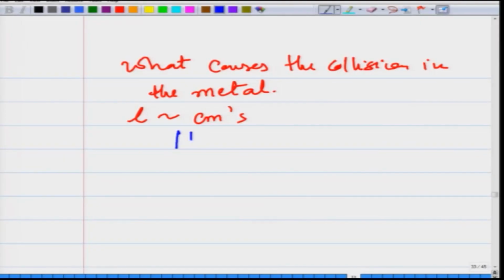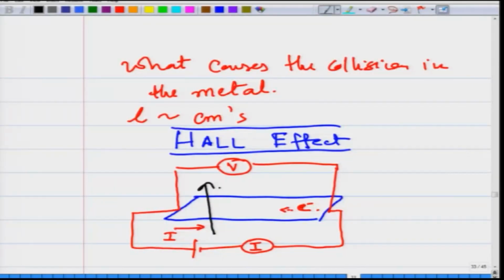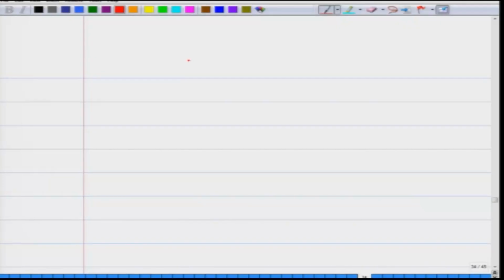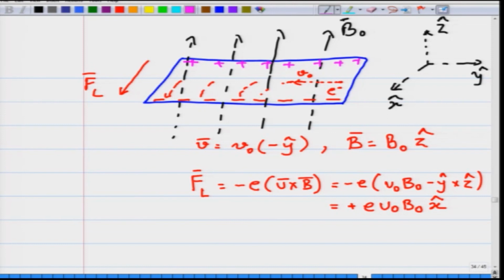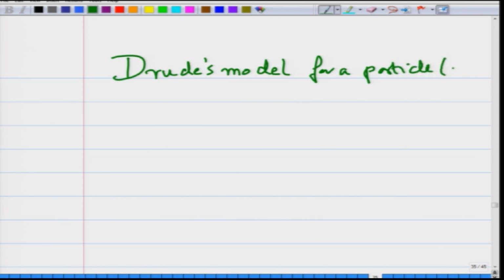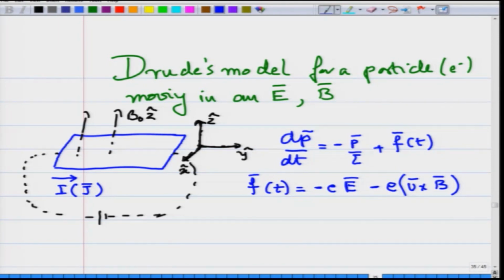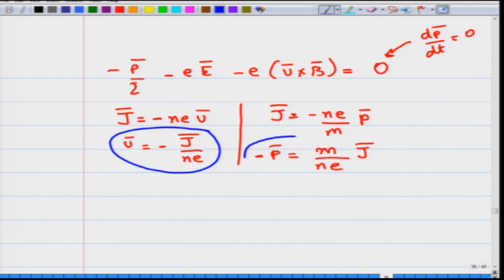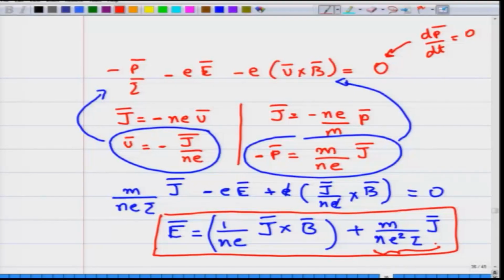noc19-ph02 Lecture 06-Introduction to Hall effects in Metals- Part-I